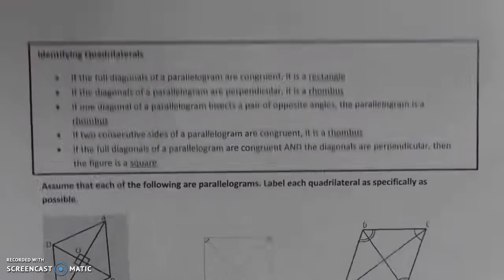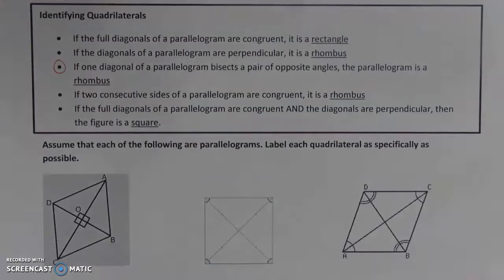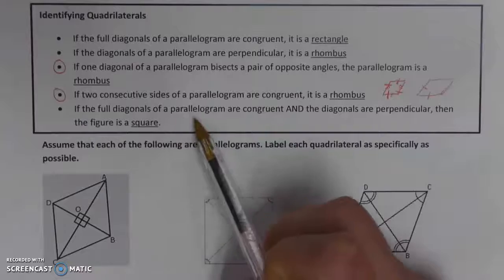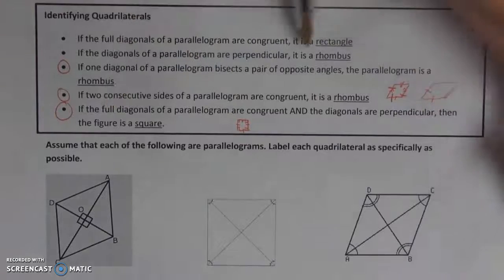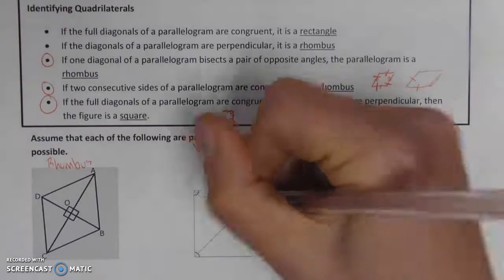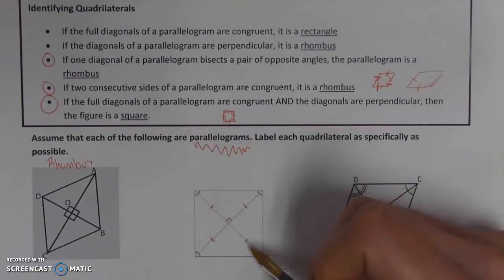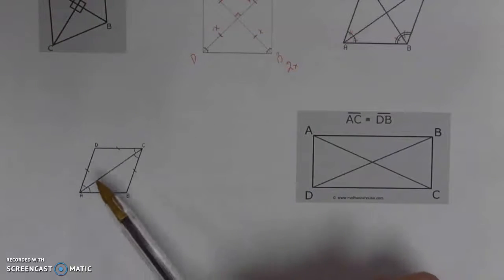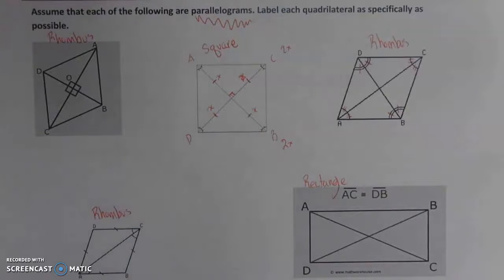Identifying Rectangles Rhombi and Squares with Diagonals